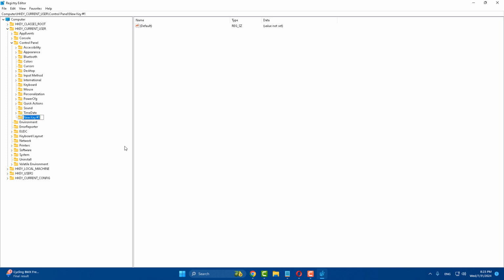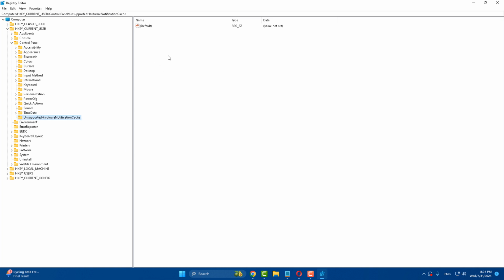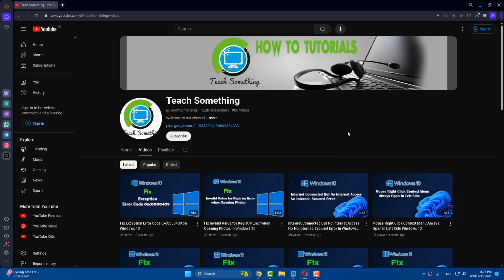How to Remove the System Requirements Not Met Watermark Error in Windows 11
In this video tutorial i will teach you about How to Remove the System Requirements Not Met Watermark Error in Windows 11.